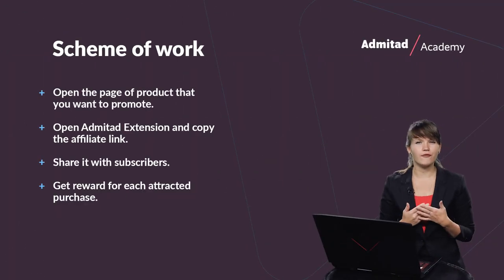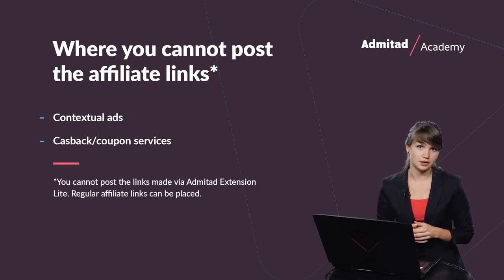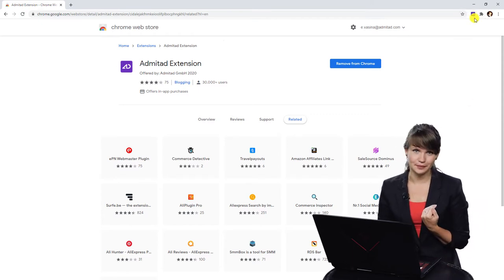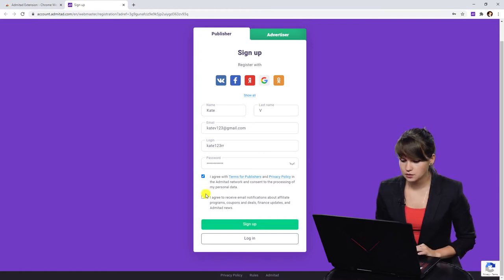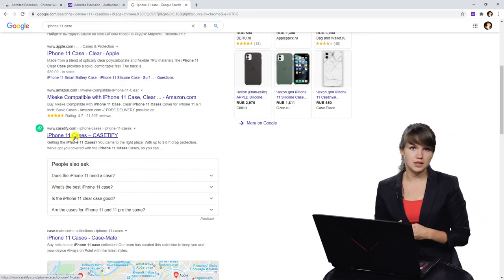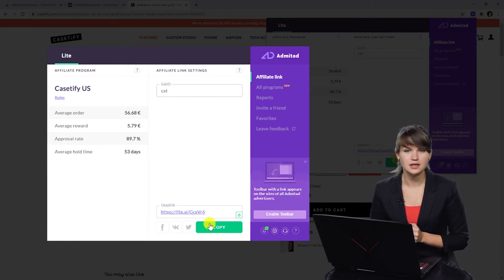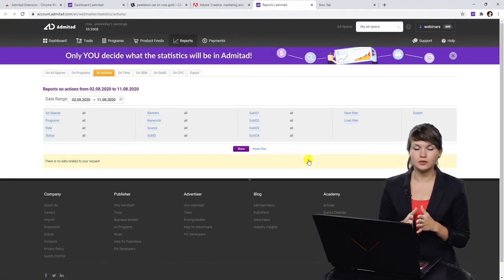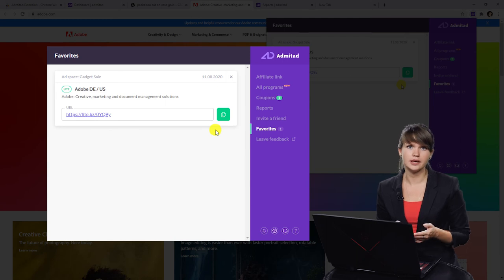How to use Admitad Extension: Lite & PRO versions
Sign up for Admitad:

In this video we talked about:
- How to use Admitad Extension in order to earn;
- The advantages of using extension;
- The differences between two version of extension;
- How to install Admitad extension;
- How to use Admitad Extension Lite;
- How to use Admitad Extension PRO;